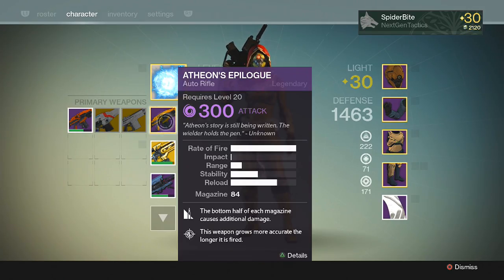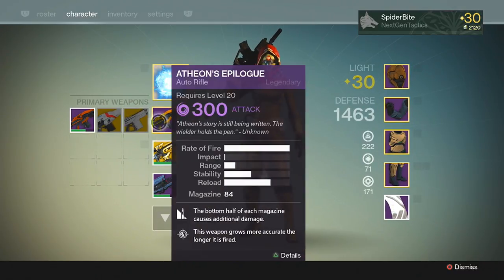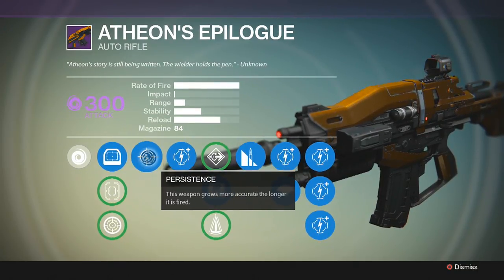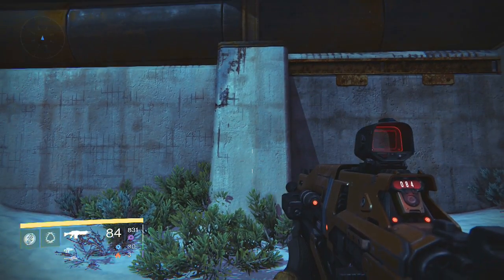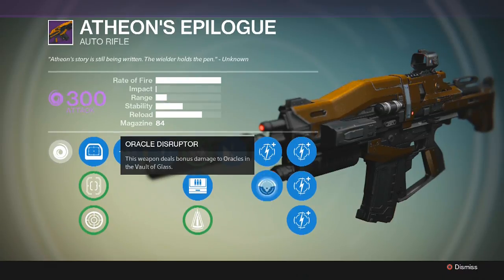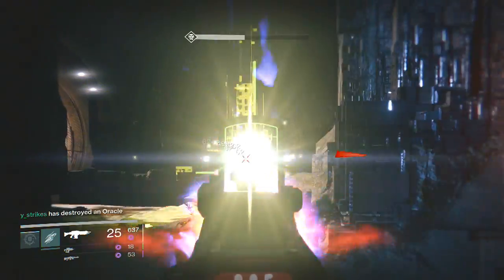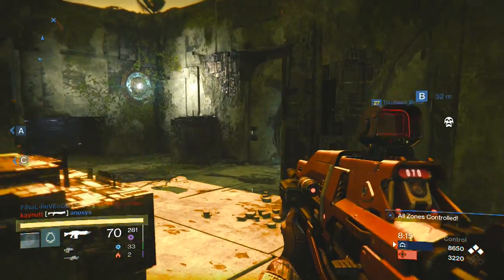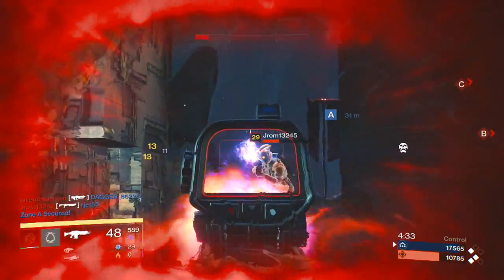Destiny: FULLY UPGRADED ATHEON'S EPILOGUE - WEAPON GUIDE▐ Destiny Guide